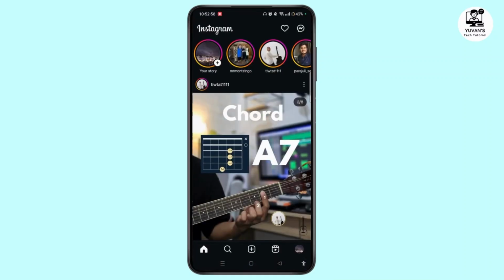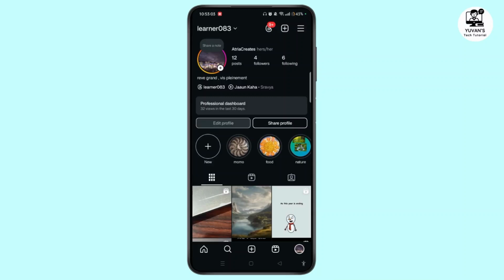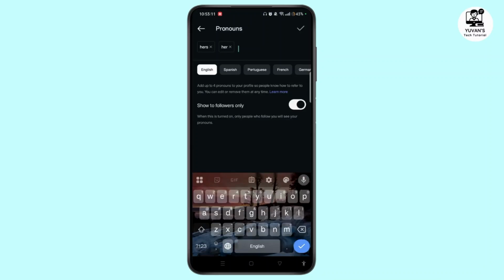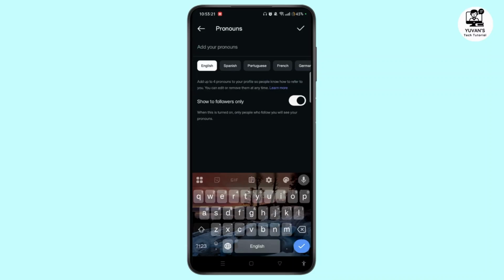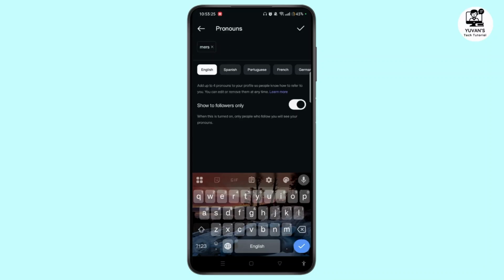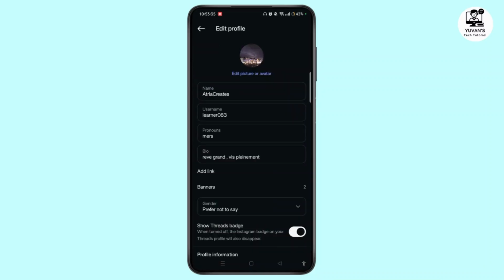How to Add Pronouns to Your Instagram Profile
In this quick and easy tutorial, learn how to add pronouns to your Instagram profile! Whether you want to update or add new pronouns, we guide you step-by-step through the process. This tutorial also covers how to make your pronouns visible only to followers. Watch now to personalize your Instagram profile and express yourself better.

Chapters:
00:00 - Introduction
Learn how to add pronouns to your Instagram profile.

00:10 - Open Instagram App
Launch the Instagram app and navigate to your profile.

00:15 - Tap Edit Profile
Go to your profile and tap "Edit Profile."

00:20 - Select Pronouns
Tap on "Pronouns" and choose your preferred language.

00:30 - Add or Remove Pronouns
Delete the existing pronouns or add new ones.

00:40 - Toggle Visibility
Choose whether to show your pronouns to everyone or followers only.

00:50 - Save Changes
Tap the tick mark at the top right corner to save your changes.

00:55 - Conclusion